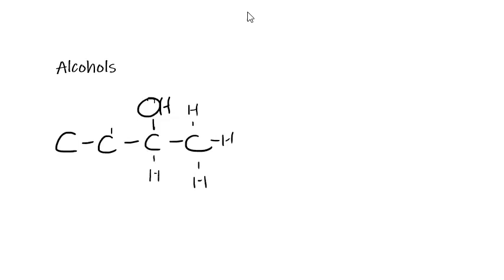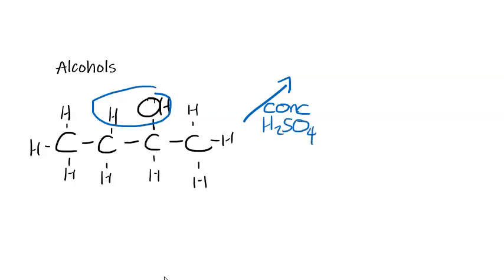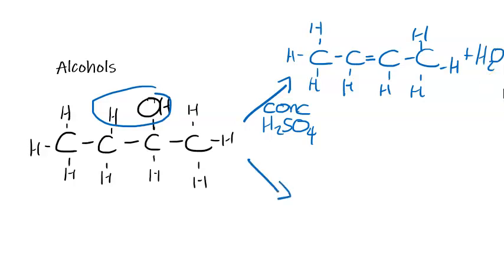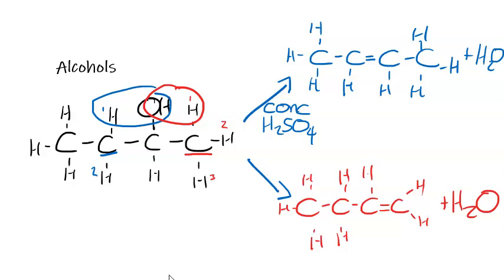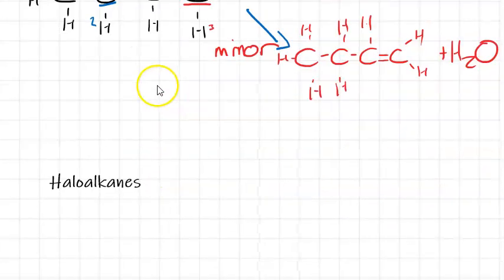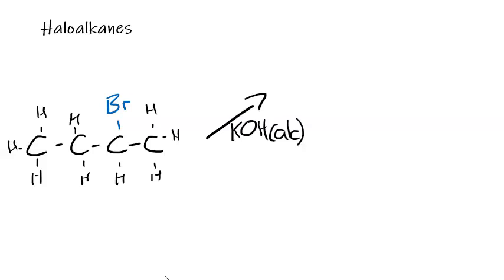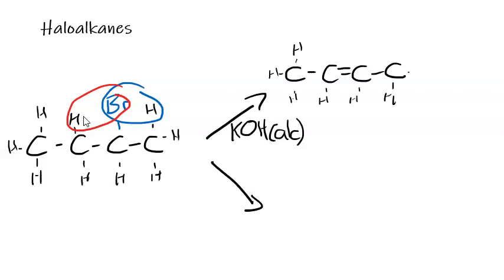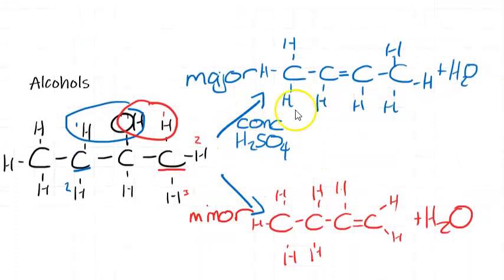Elimination reactions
NCEA Chemistry 2.5 - organic chemistry. In this video we look at elimination reactions and the poor gets poorer rule.